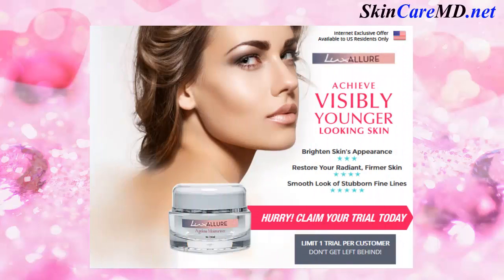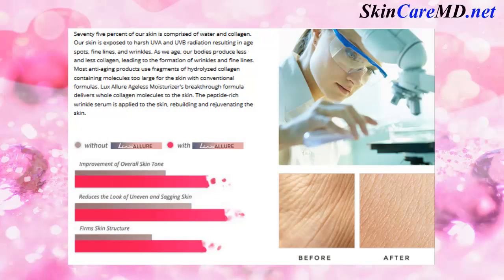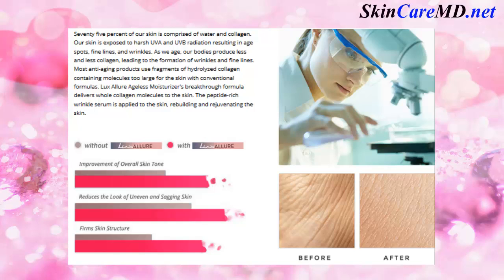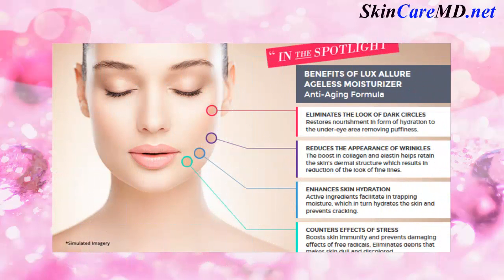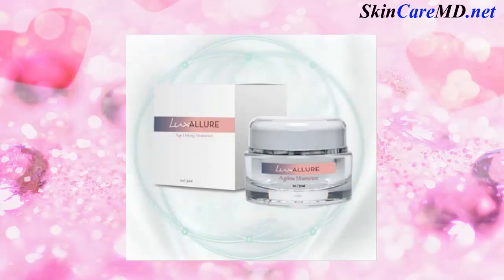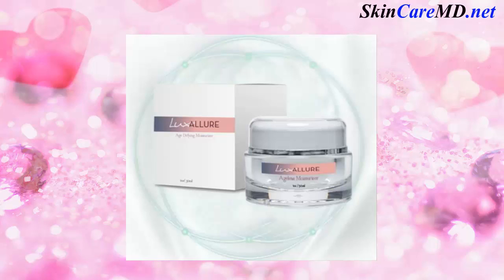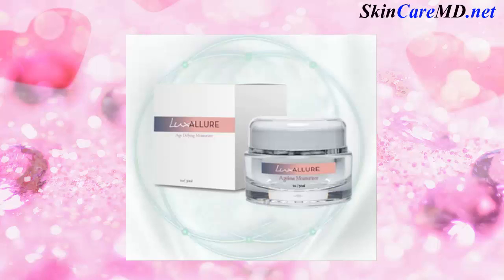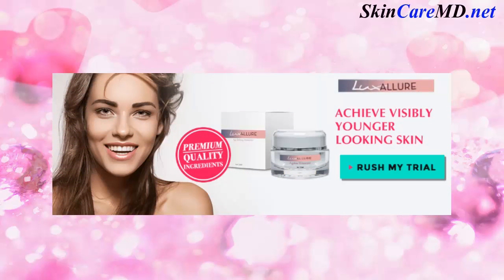Lux Allure Review - Ageless Moisturizer Cream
This is our review video about Lux Allure a topical cream anti-aging formulation. It was designed to improve the skins collagen and hydration level. For more info about it you may read this article